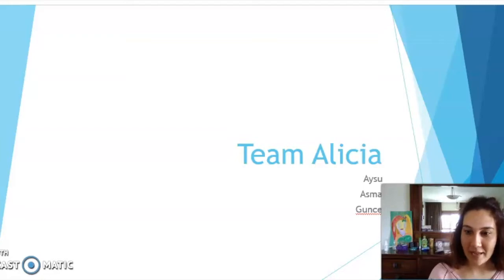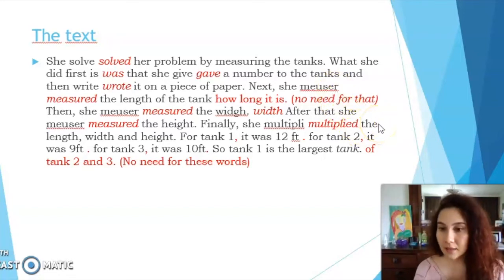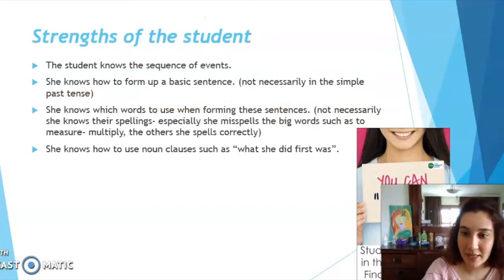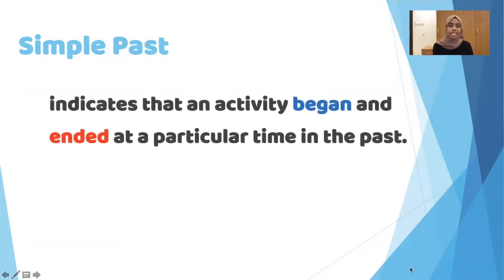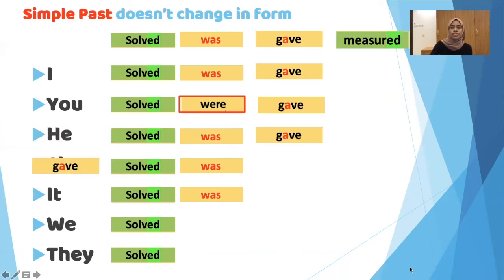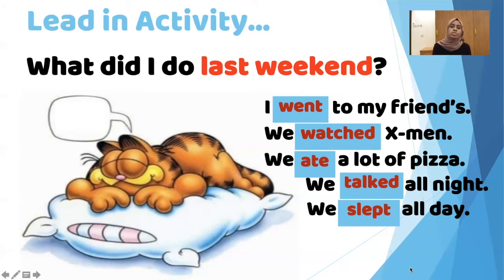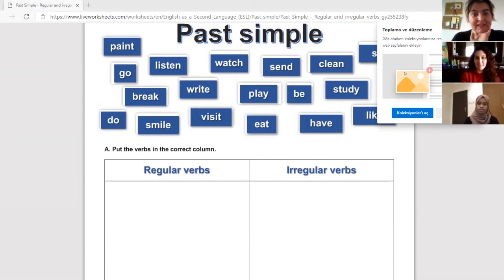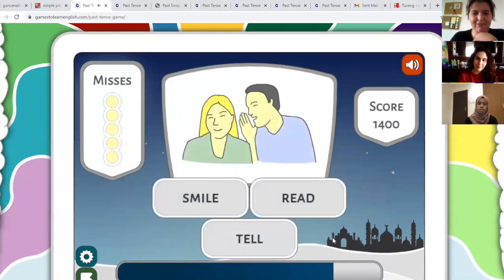Alicia Team Aysu, Asma, Gunce